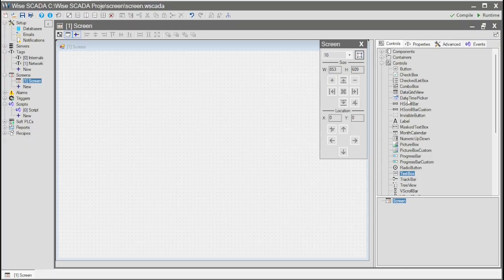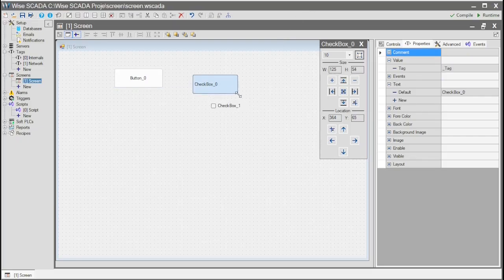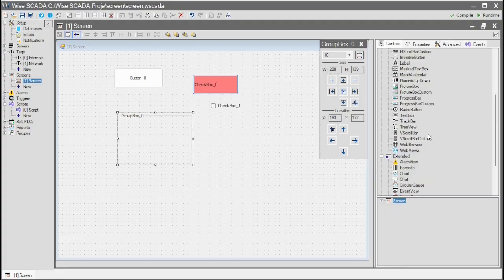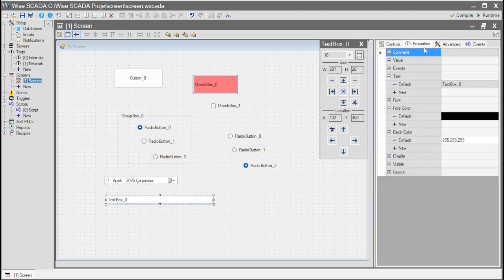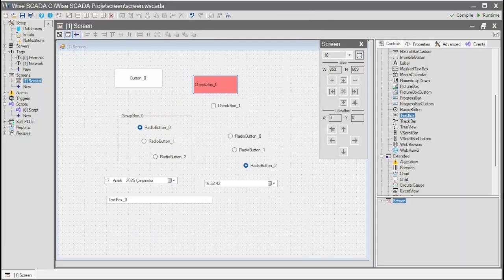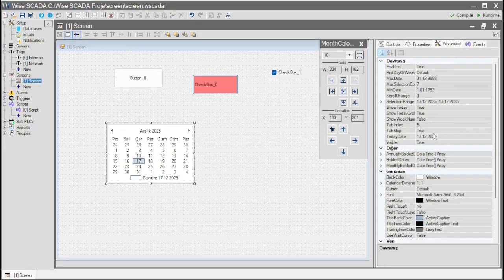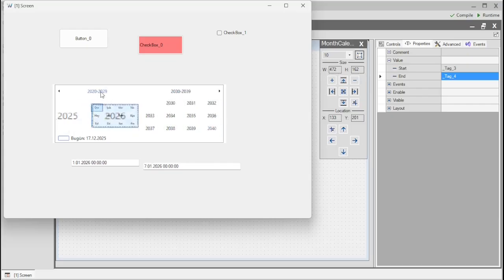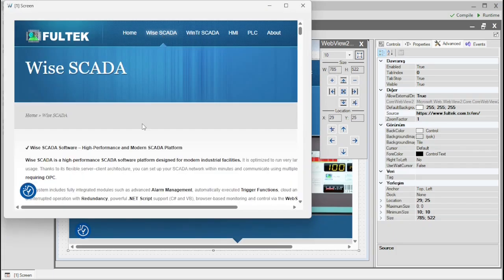Wise SCADA Tutorial #21 | Screen Design (Part 4) | Buttons, DateTime, Calendar & WebView Controls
In this lesson of the Wise SCADA Screen Design training series, we continue exploring control components and their practical use in real SCADA projects.

This video focuses on commonly used operator controls such as Push Buttons, State Buttons, Radio Buttons, DateTimePicker, Invisible Buttons, MonthCalendar, and the powerful WebView2 component.
You will learn how to bind these controls to Tags, visualize states using colors, handle date and time input, create invisible interaction zones, and integrate web-based content directly into your SCADA screens.

✅ Push Button vs State Button behavior
✅ Using Buttons and Checkboxes with Boolean Tags
✅ Creating Start/Stop buttons with dynamic color changes
✅ Radio Button grouping logic and independent selection
✅ DateTimePicker usage for date and time input
✅ Tag binding and confirmation behavior in DateTime controls
✅ Invisible Button usage for hidden screen interactions
✅ MonthCalendar control for date range selection
✅ Start–End date handling for reporting applications
✅ Maximum Selection Count configuration
✅ WebView2 control for web pages, videos, and multimedia
✅ Practical UI design tips for operator-friendly SCADA screens

⏱️ Chapters
00:00 – Introduction and Lesson Overview
00:08 – Push Button (Momentary Button) Usage
00:46 – State Button with Checkbox Appearance
01:32 – Button Color Change with Tag Binding
02:08 – Radio Button Groups and Selection Logic
03:16 – DateTimePicker and TextBox Tag Binding
03:49 – Date and Time Format Configuration
04:47 – Invisible Button Usage
05:40 – MonthCalendar Control Overview
06:13 – Date Range Selection and Tag Integration
07:13 – Maximum Selection Count Setting
07:35 – WebView2 Control Introduction
08:03 – Displaying Websites and Multimedia Content